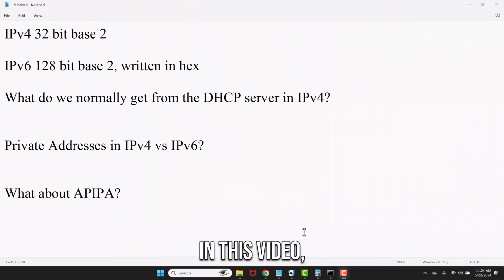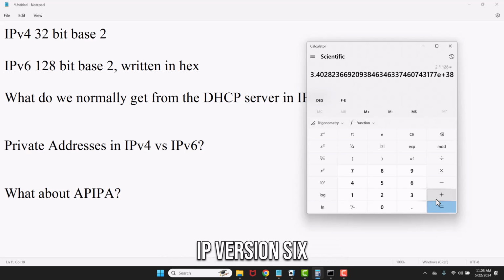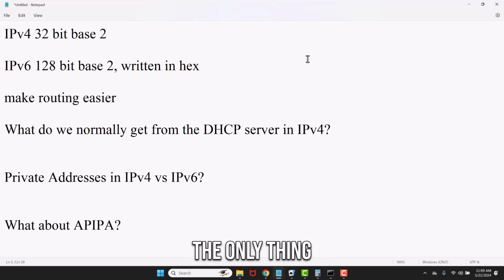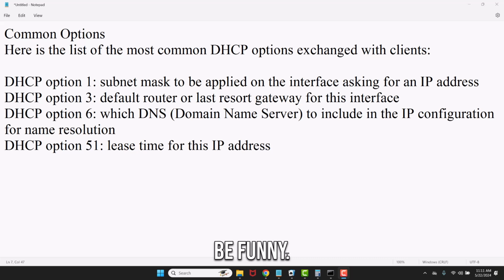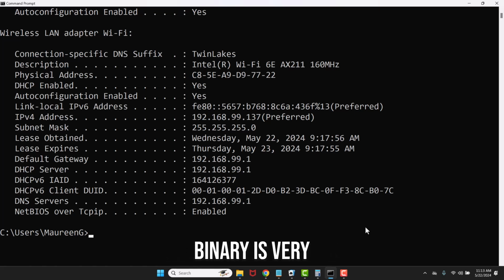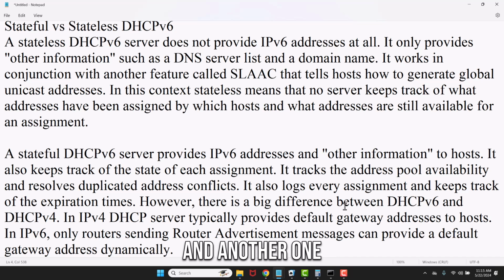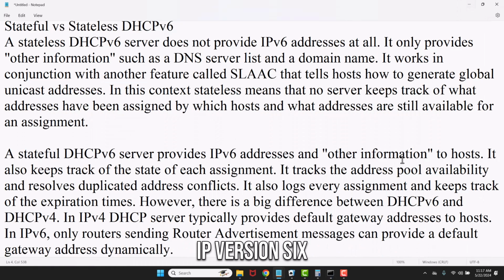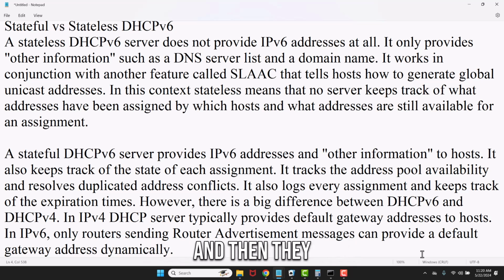To the Future and Beyond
We have covered in great detail, IP v4, but in this video we will take a short trip into IP v6, the future of IP. Although many in the United States still use IP version 4, the day will come when everyone will be using IP v6.

Part of the reason that we covered hex in this series of videos is because IP v6 is written in hexadecimal.

We will be covering how IP v6 addresses are assigned, how they are formatted, how other networking essentials like the IP address of our default gateway or router, name resolution server are recieived or assigned.

So, hold onto your hats, we are about to go to the future and beyond.